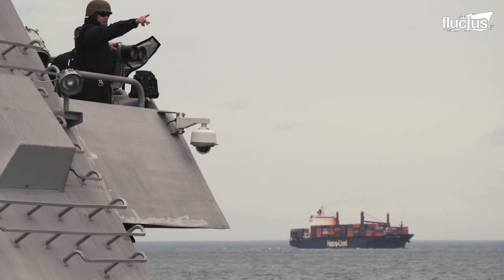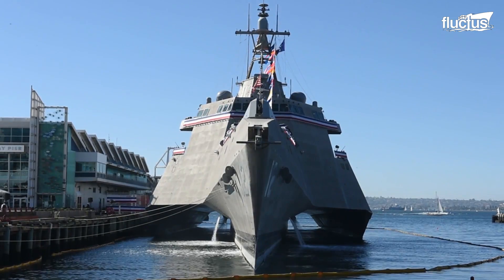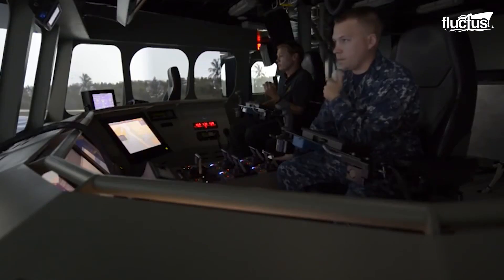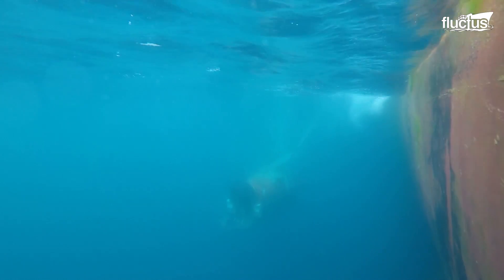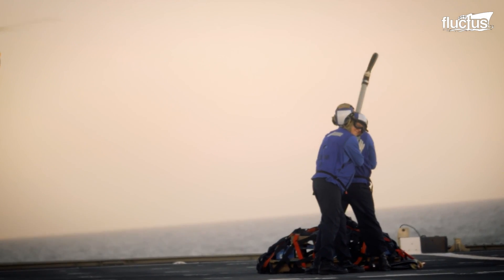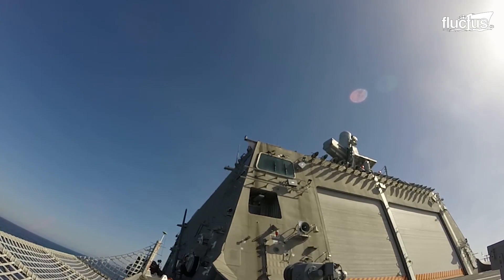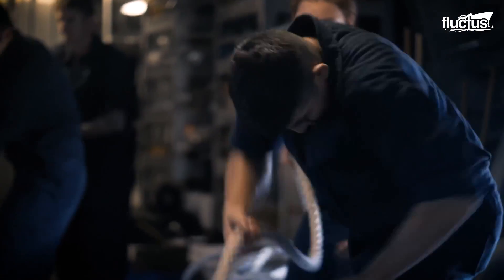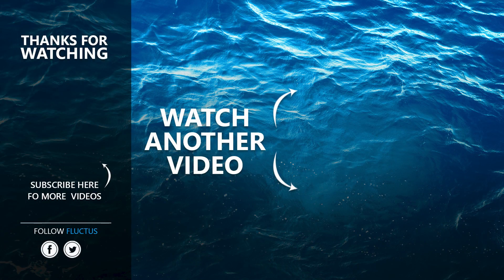The US is Testing its Latest $1 Billion Stealth Ship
Welcome to Fluctus for a documentary about the LCS class ship, one of the most advanced US Navy program.